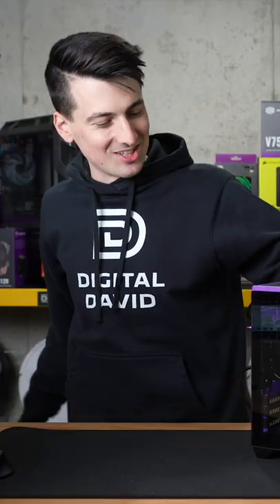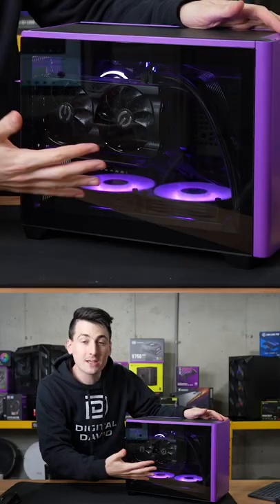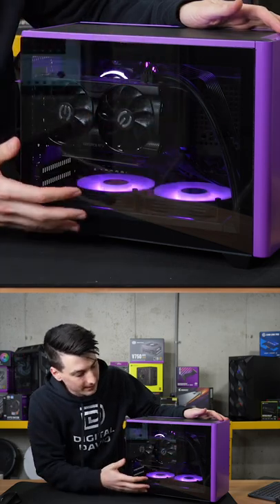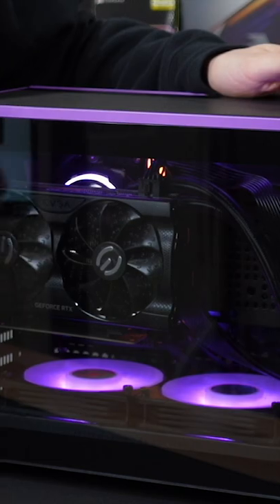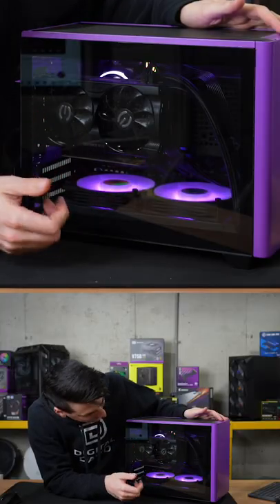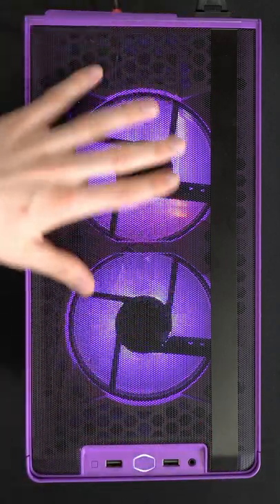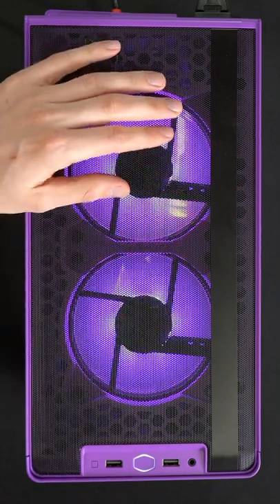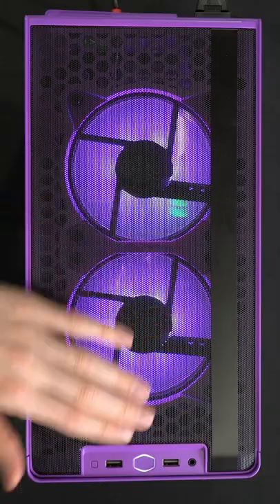Cooler Master NR200p Purple Build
$20 Off Tineco Pure One S11: digitalS11T (exp 3/20/22)

🛒 SHOP DEALS
Cooler Master

🆓 FREE TRIALS
Amazon Prime

👨‍💻 MY SETUP

Digital David
6809 Main Street
PMB 107